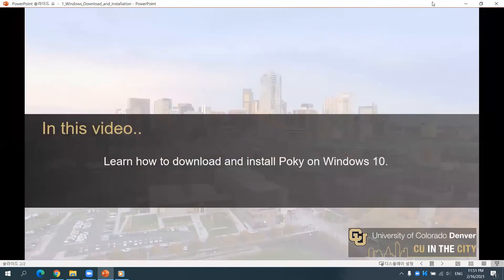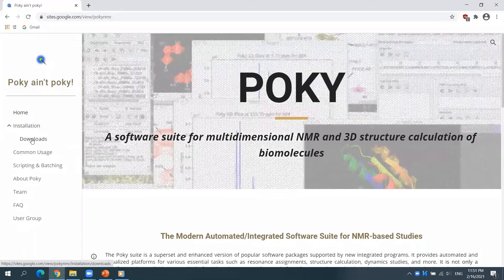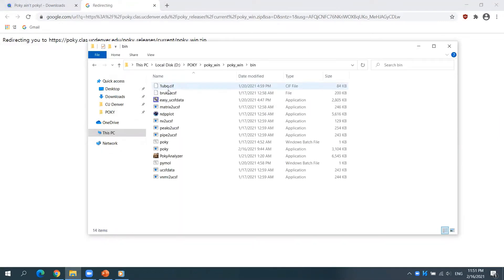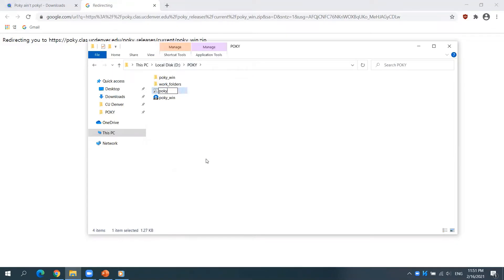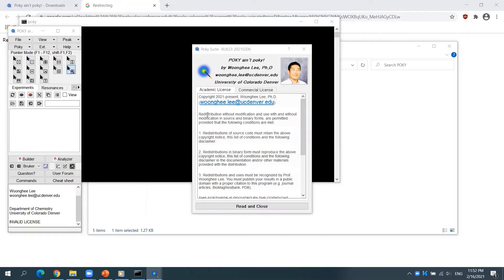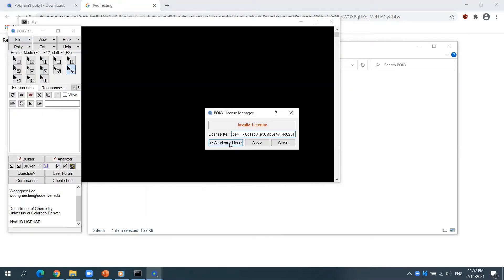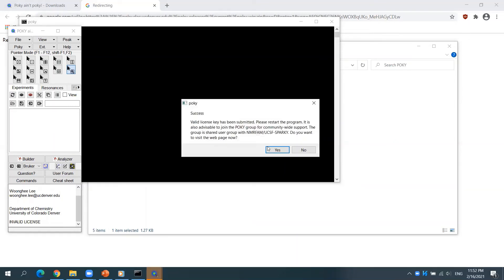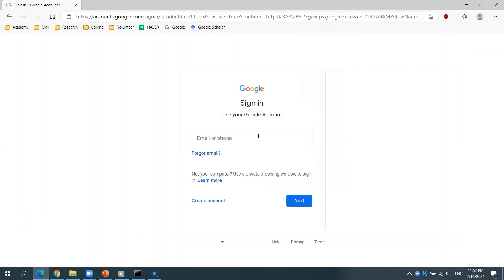Poky Installation on Windows 10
This video presents how to install Poky on Windows.